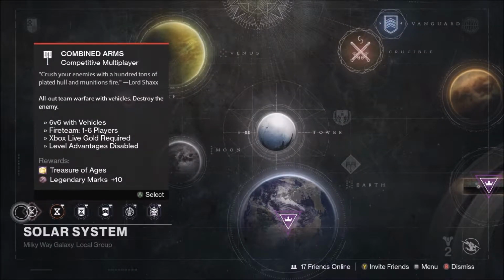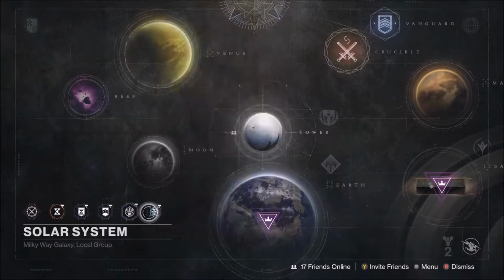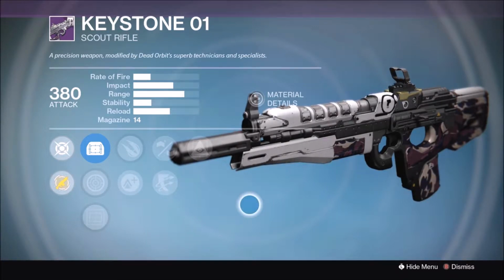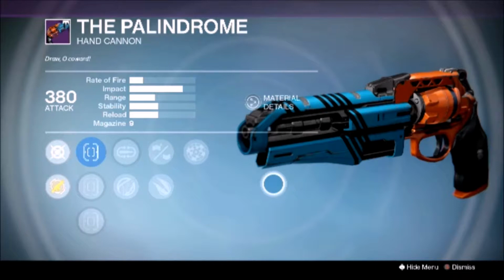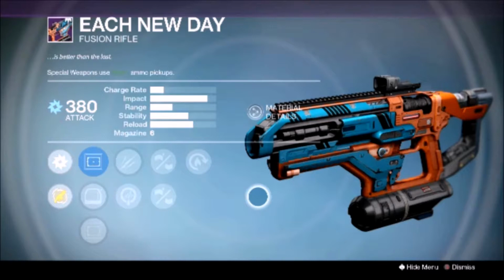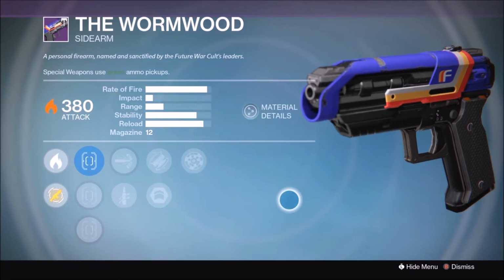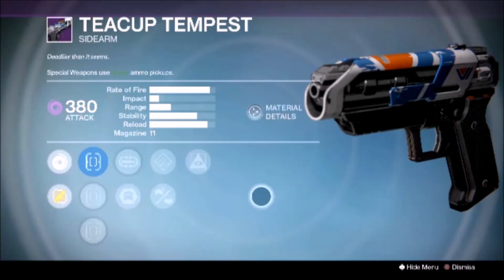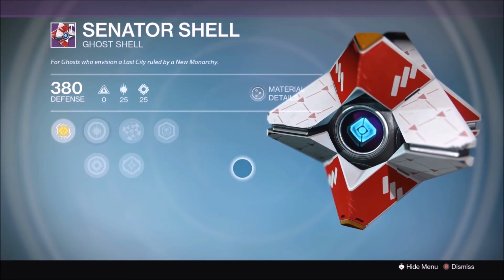Destiny: Age of Triumph | Weekly Reset May 2-8, 2017 | Activities and Vendors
I have a Twitch account as 'Malu_l_360_l' the link is
I don't have a schedule for streaming, but you can keep an eye out for me there.  When i get time, I will stream.  However, that time does not come often enough.

I also have a Twitter account '@Malu_l_360_l' the link is
you can ask me any questions,  and I will try to get to you when I get a chance.